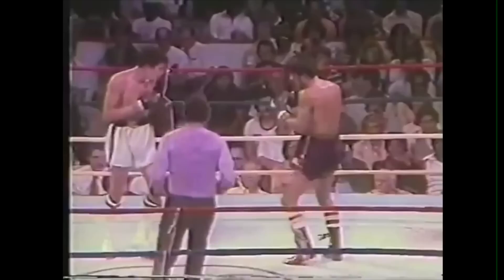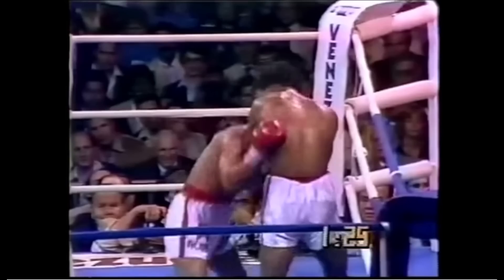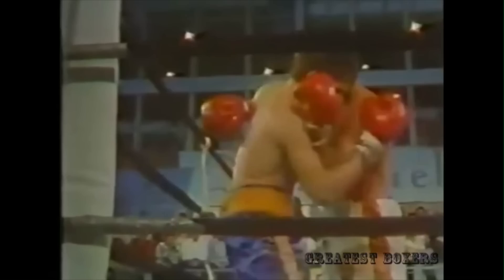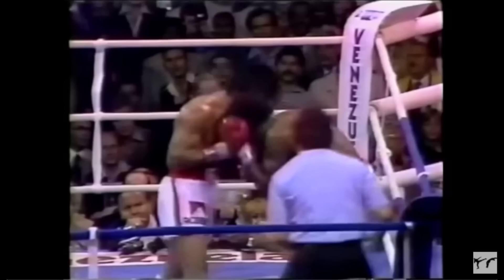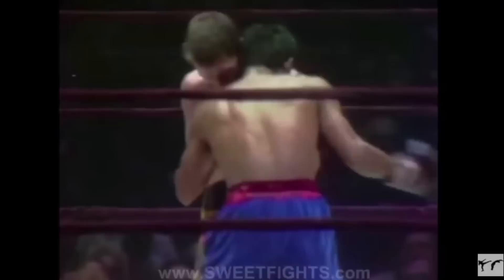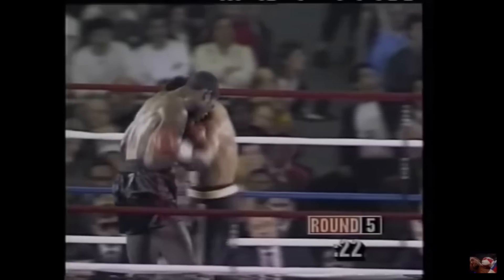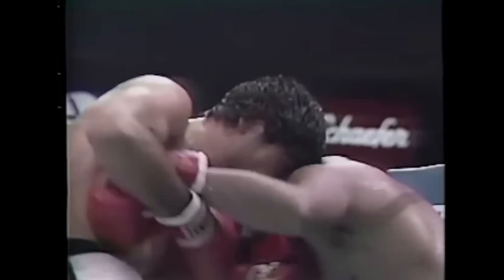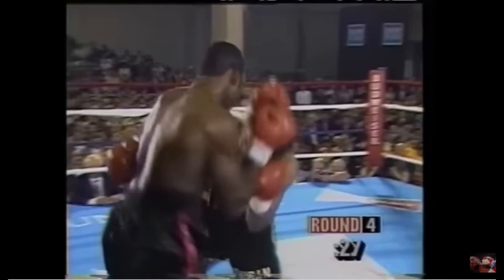Roberto Duran’s Advanced Infighting Explained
Roberto Duran was perhaps the greatest light weight of all time. He built a style around infighting that was entirely unique, using grappling to enhance his striking and ring control. Many of his techniques fell out of use in boxing, and have only recently seen a resurgence in MMA.

In the last breakdown, we looked at how Duran used grappling to upset his opponents balance and manipulate their distance. This time, we will look at how Duran transitioned from these wrestling ties to trap his opponents arms and create new openings to attack.